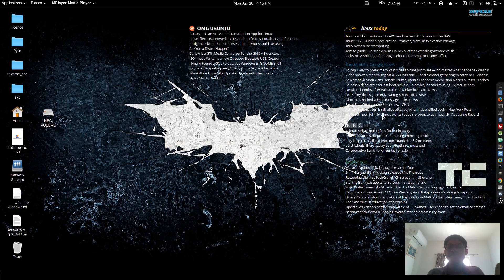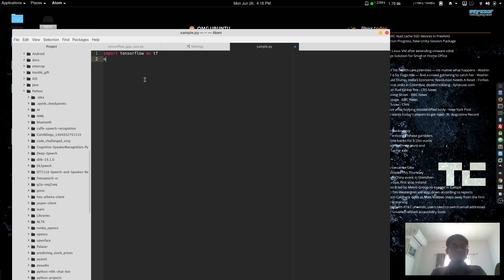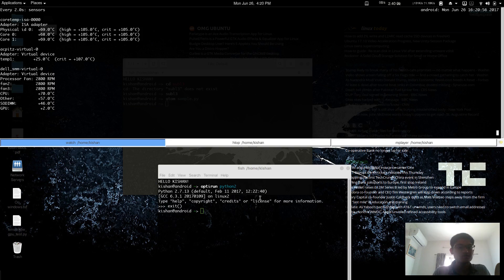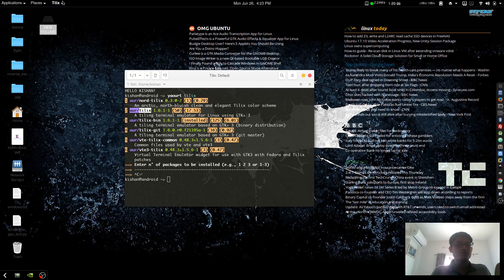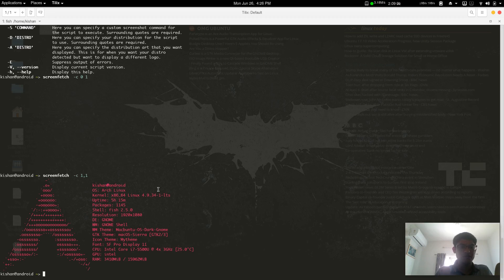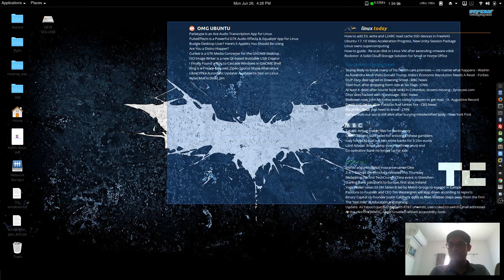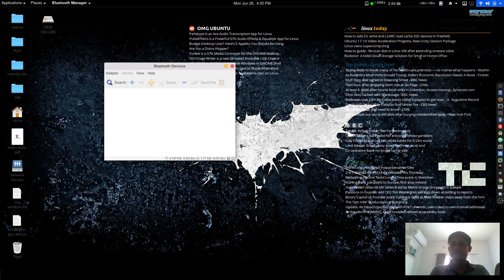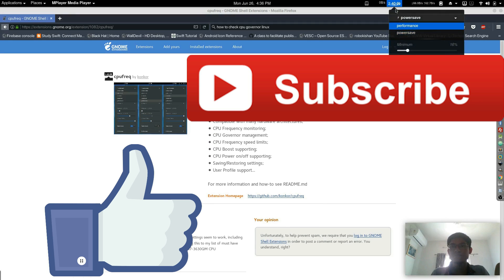My Arch Linux softwares [2017]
in this video i will show my softwares on My Arch Linux

links